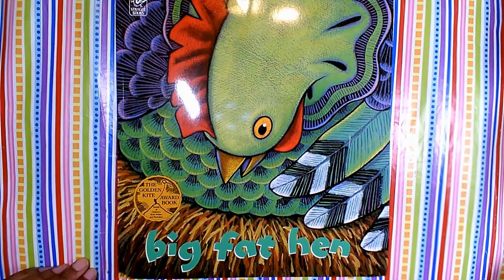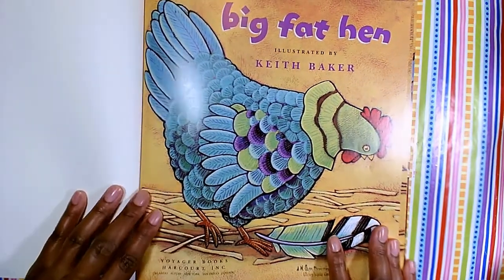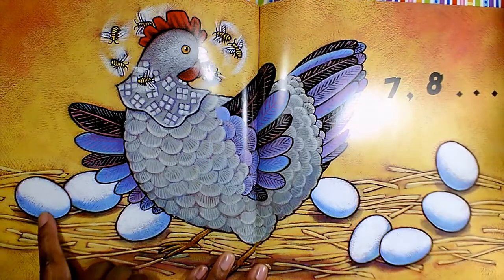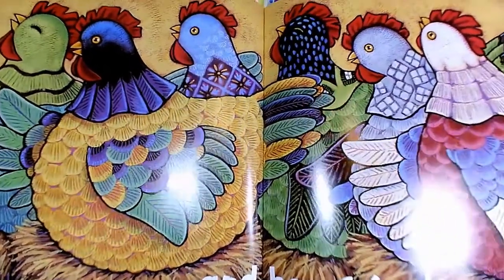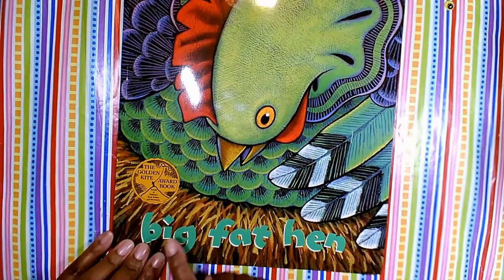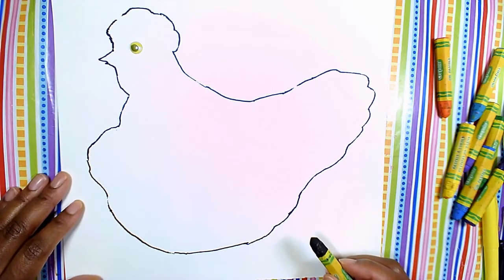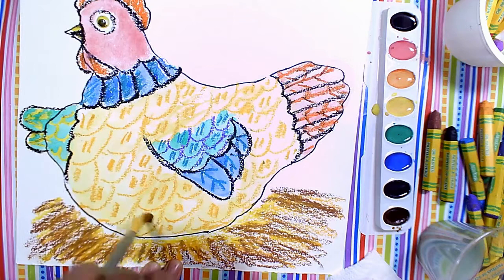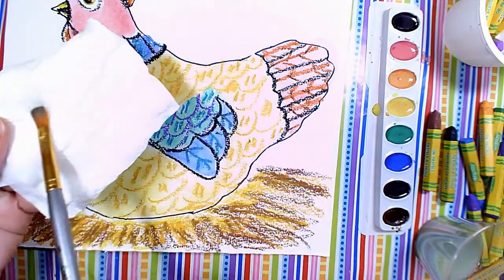Big Fat Hen (ArtsReach)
A decorative hen watercolor painting with pattern and a wax resist technique based on the book "Big Fat Hen" by Keith Baker